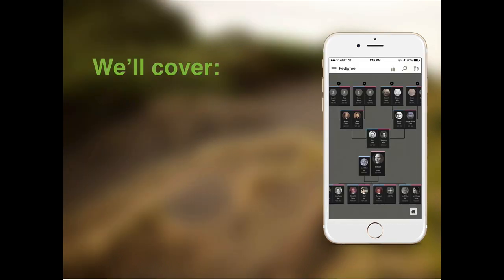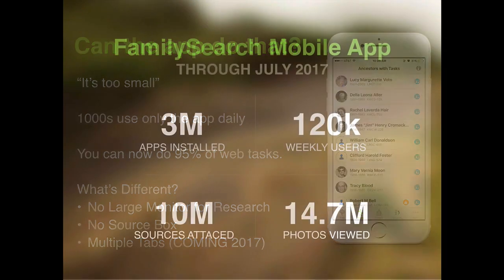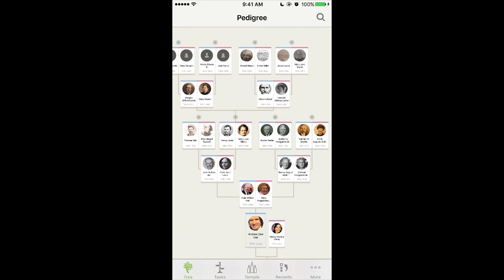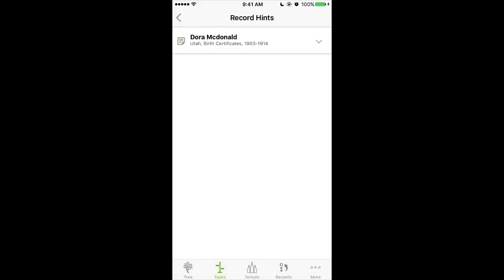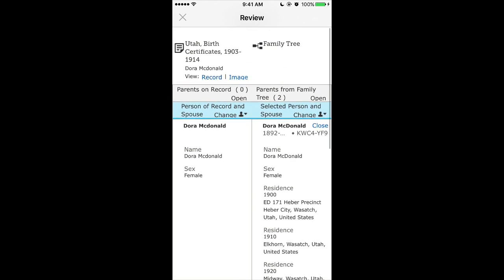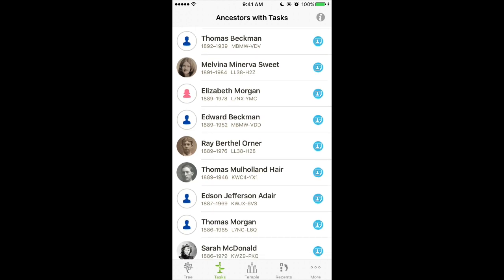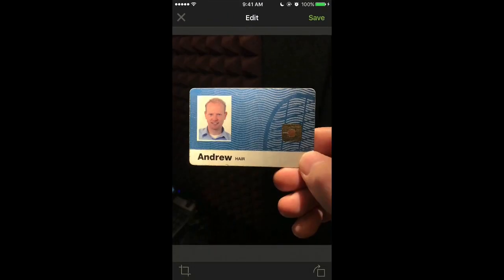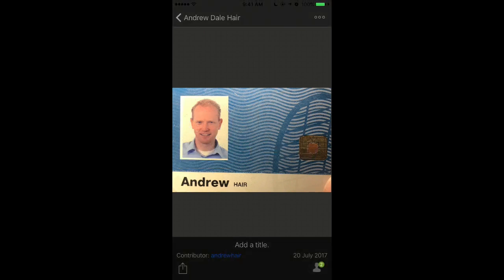FamilySearch Mobile Apps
Discover your family history on the go with the FamilySearch Family Tree mobile app This tutorial will walk you through the most useful features on the mobile app, including using record hints to attach historical records to your family tree, and uploading photos from your phone to your Memories gallery.